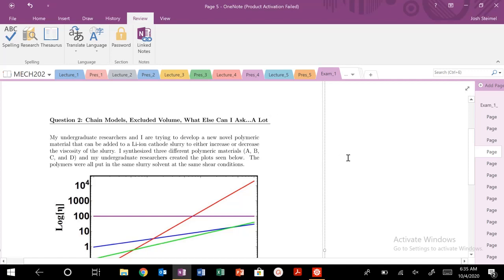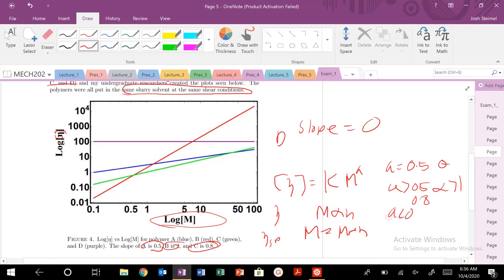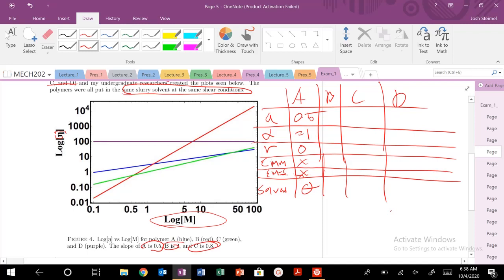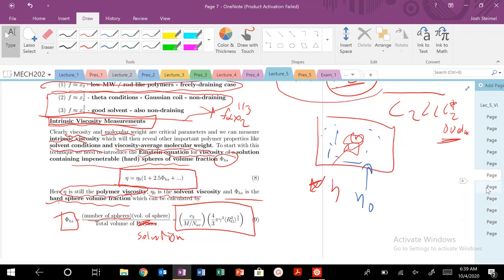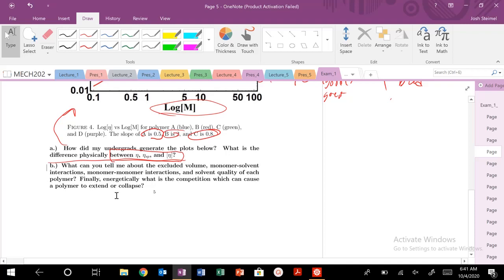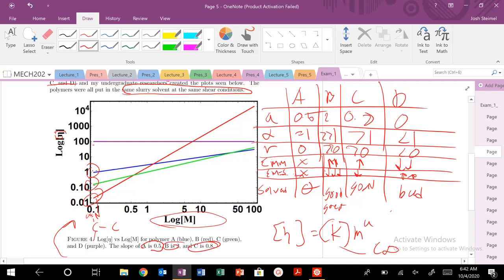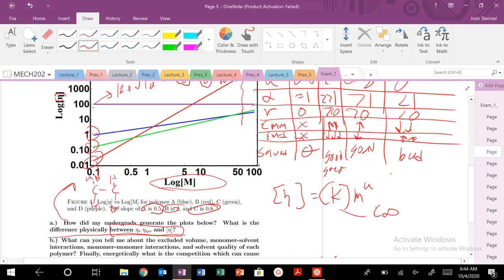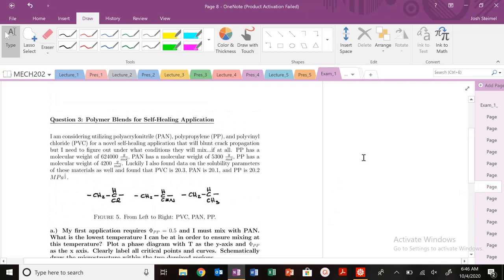Practice Exam 1: Mark-Houwink Equation Problem, Solvent Quality, Chain Model RMSD Scaling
Practice exam problem concerning Mark-Houwink equation and extracting solvent quality and scaling information.